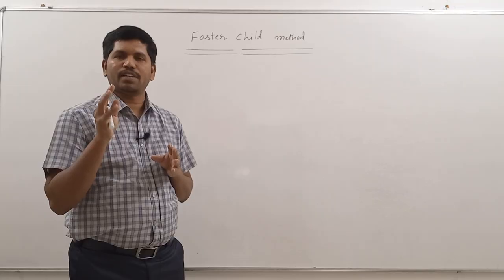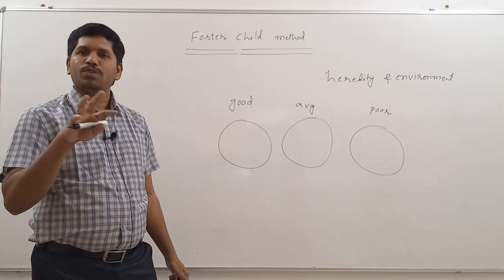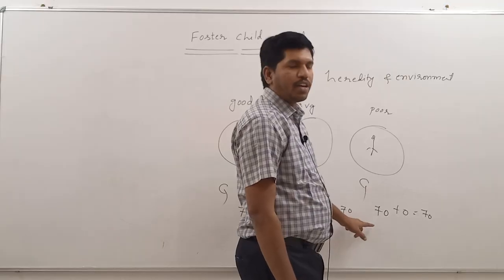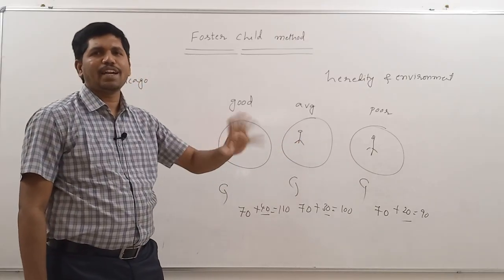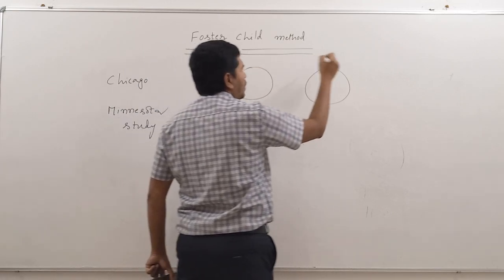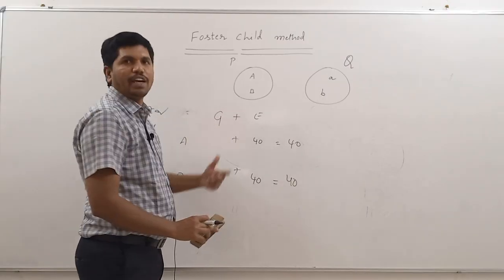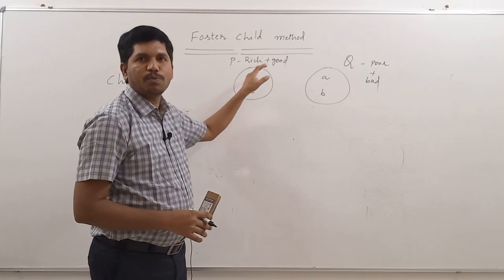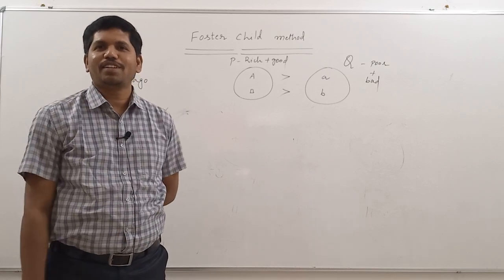Foster Child method (Genetics) - Anthropology for UPSC by Dr Ravindra Reddy Karna